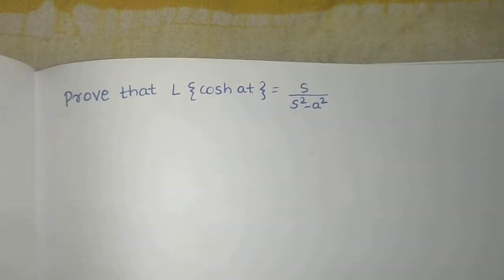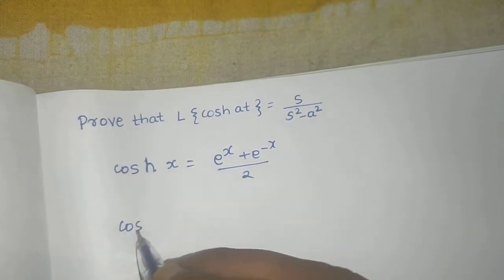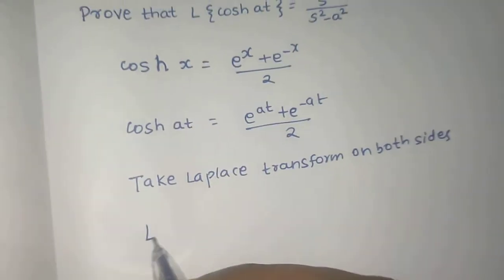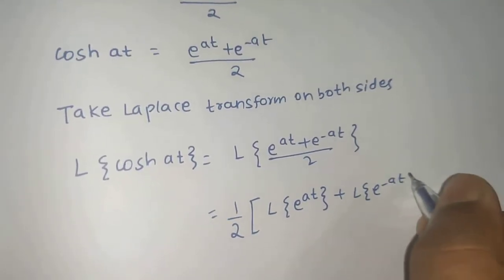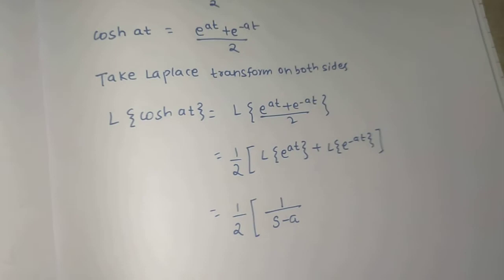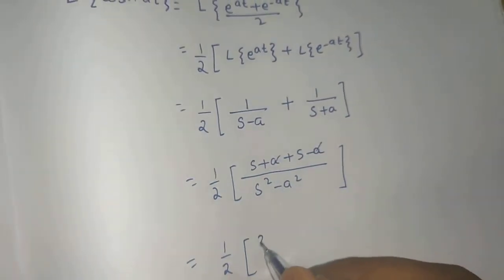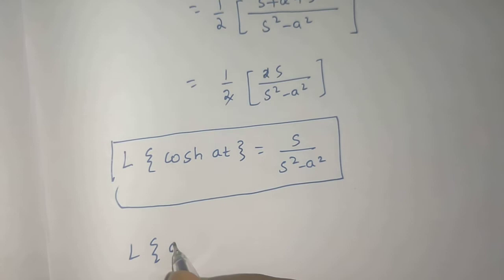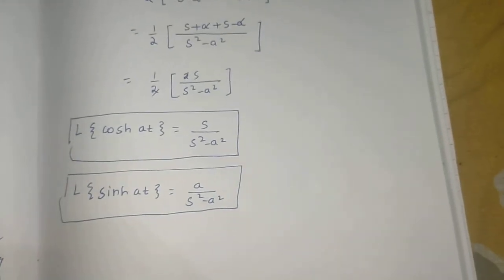Prove that L{cosh at}= s/(s²-a²) | Laplace Transform of Hyperbolic Cosine